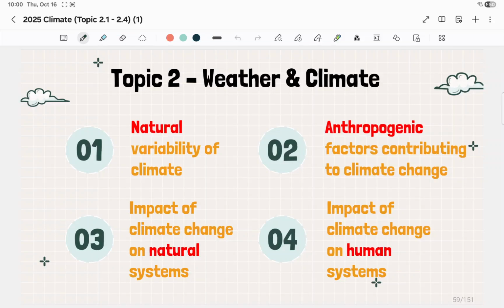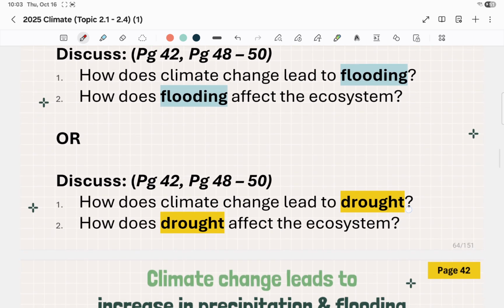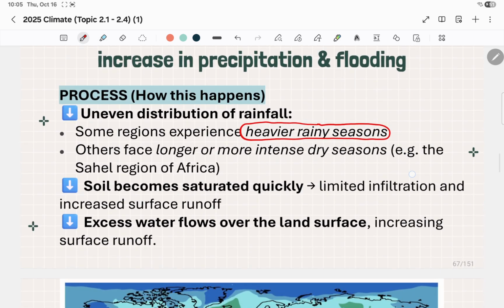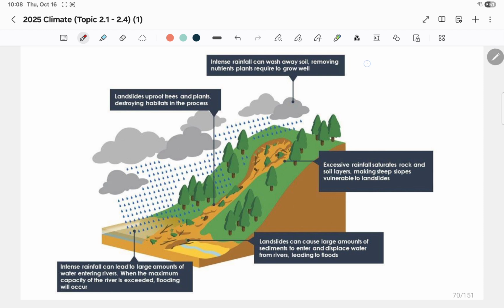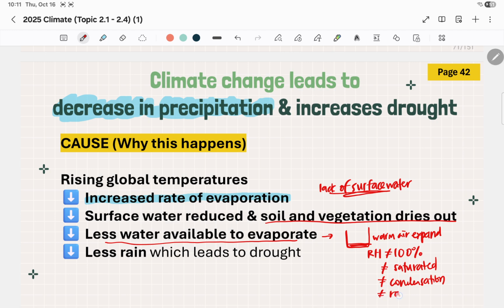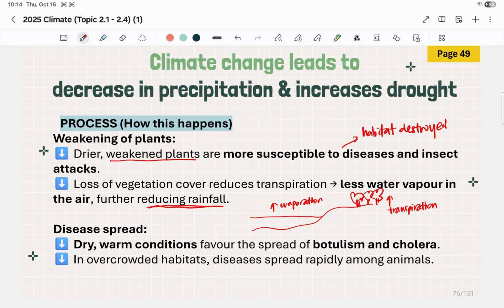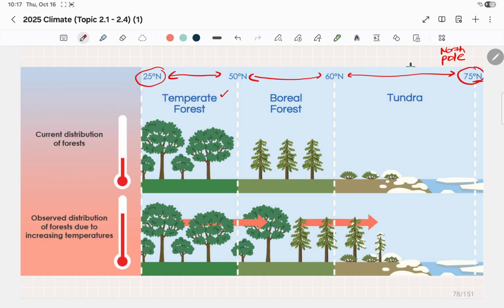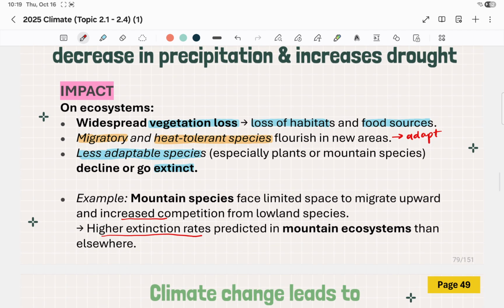Climate Topic 2.3 (Terrestrial Environments)